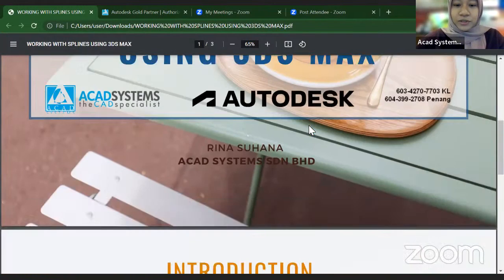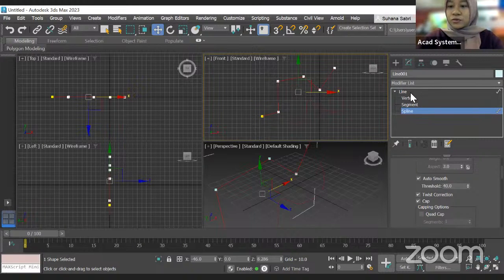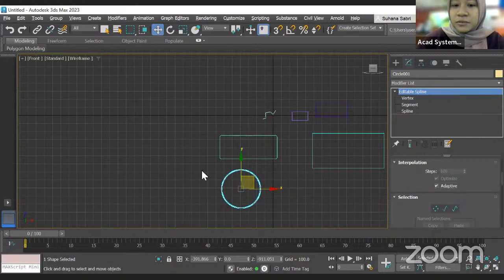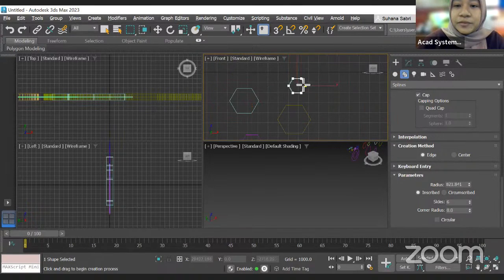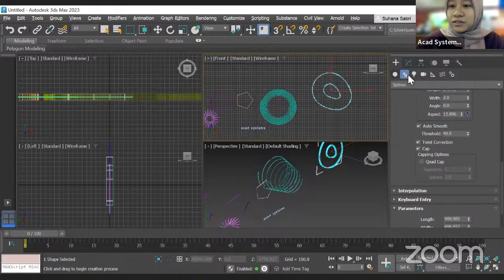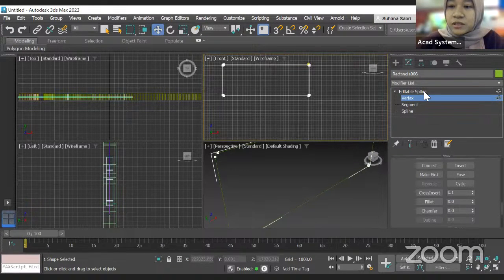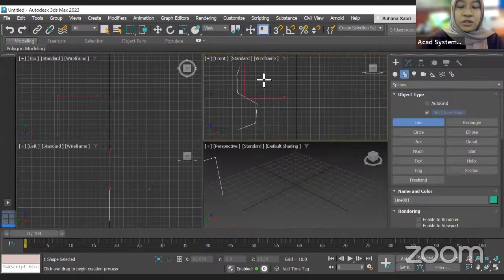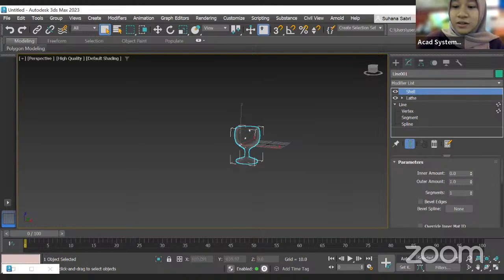Working with Splines in 3ds Max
Who Should Attend: User who wants to use Splines to make shapes as the basis for other objects and as a path for animation (e.g.Architectural Designers, Animators, or related).

Splines can be used to create 3D objects by combining vertices and linking segments to form a line or curve. The line can be altered and made curved or straight by moving the vertices and modifying their settings. Therefore, the object modifications can be easily coordinated and handled precisely.

Spline is one of the tools available in the 3ds Max software. Some basic 2d shapes are required in 3d modeling to produce various types of objects depending on their purposes. Splines can be used to construct 3D objects from 2D shapes including lines, rectangles, circles, and more.

This is a guide to Spline in 3ds Max. Here we will go through the uses of various tools in Spline Command and also discover various 2D shapes to create 3D objects. Having a good command of 2D shapes in 3ds Max can make creating our own desired objects more easier and interesting.

To learn more, feel free to join our Free Online Lesson on Working with Splines in 3ds Max.